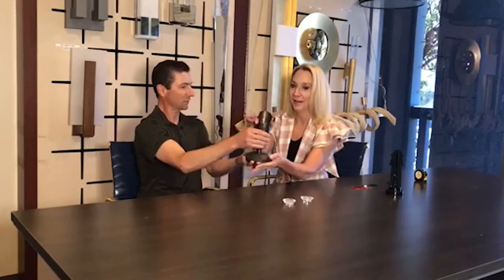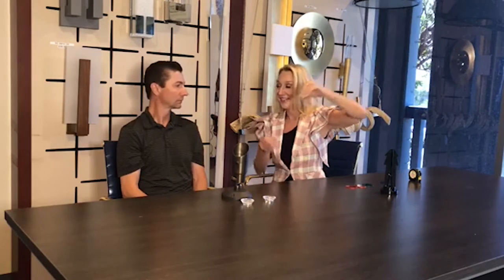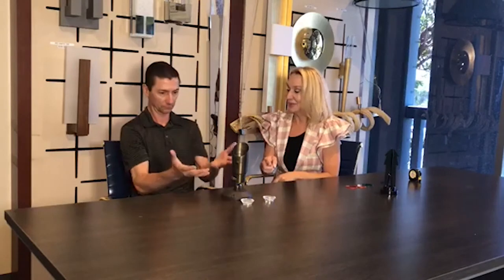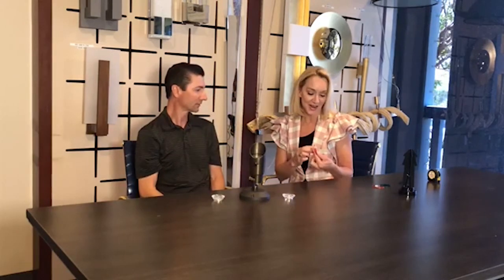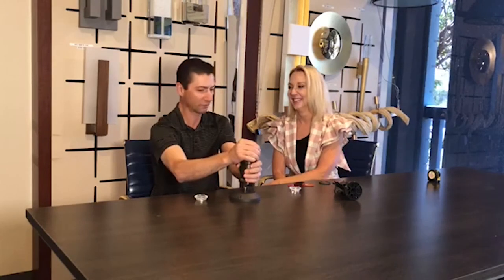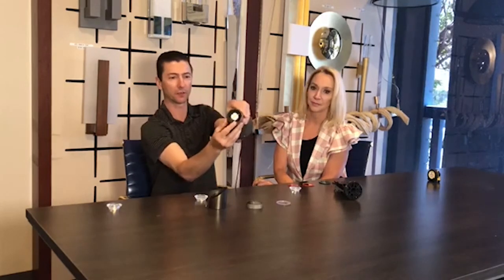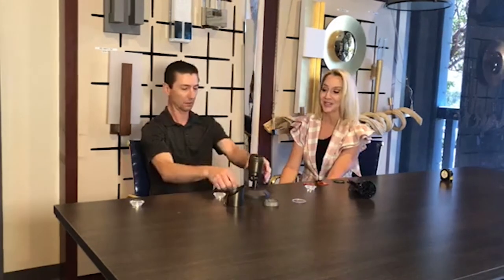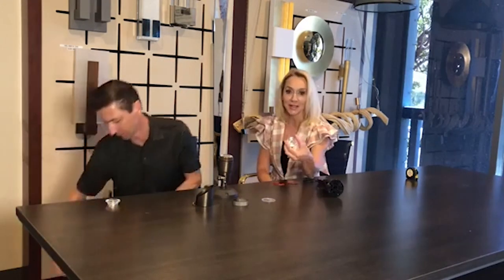Adjustable Integrated LED Spotlight In Depth Demonstration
In today's video, Brian and Cynthia go in depth in our popular adjustable integrated LED spotlight!